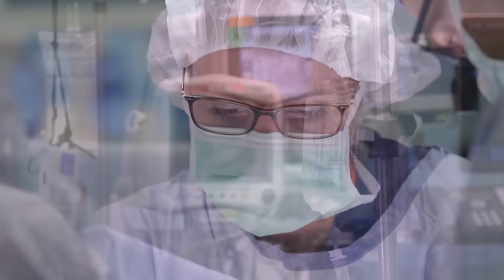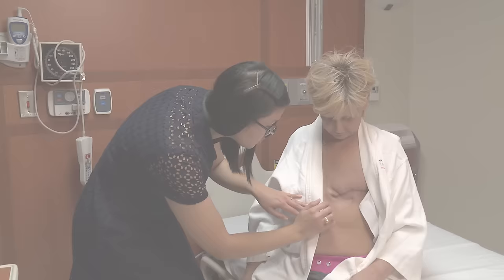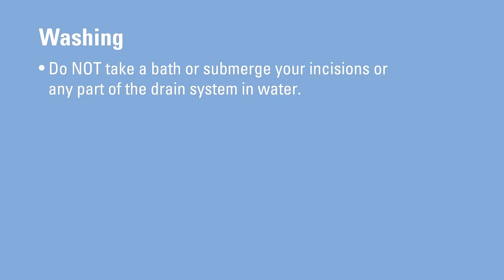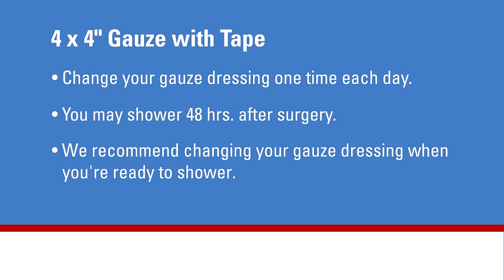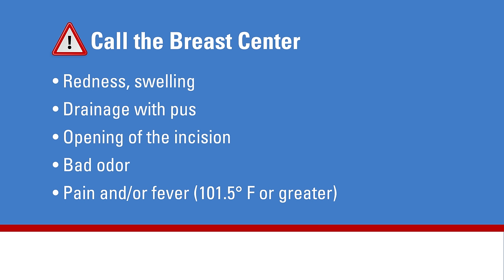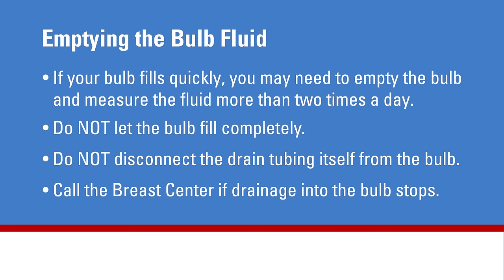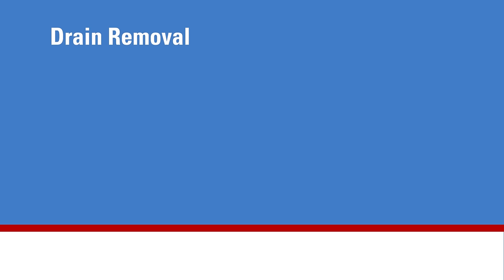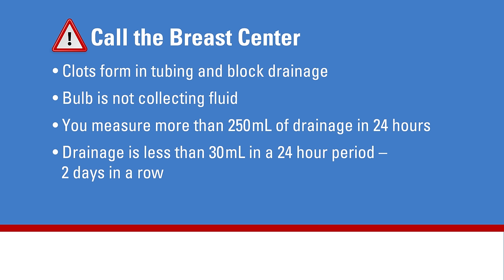How to care for a post-surgery wound drainage system and gauze dressing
After surgery, blood and other bodily fluids may collect at the surgical site. To avoid a buildup, your surgeon may have inserted a flexible tube to drain fluids into an external bulb that can be emptied.

This video series provides an overview of how to care for your wound drainage system, the area where your drain was inserted and a gauze with tape dressing.

Request an appointment at MD Anderson by calling 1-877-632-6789